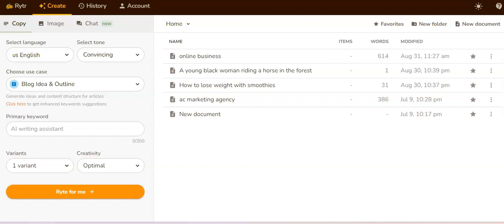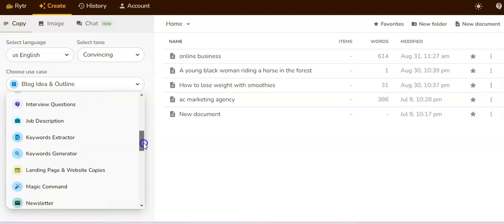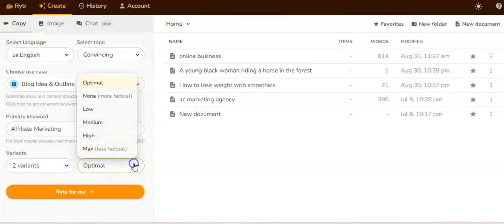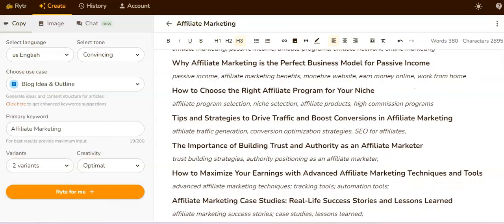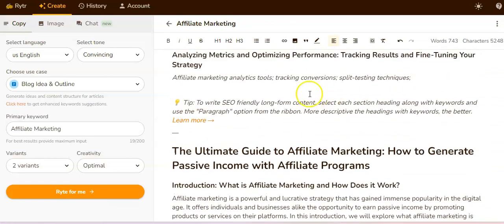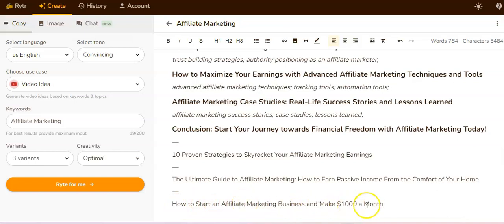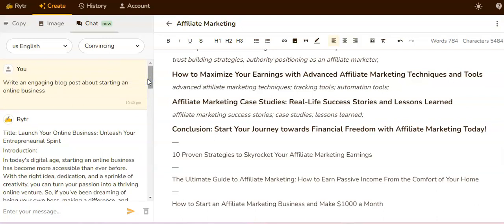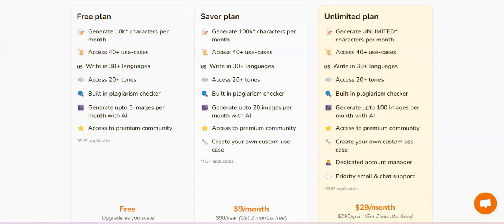Rytr Review 2023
Welcome to our in-depth Rytr review for 2023! If you're looking to explore AI writing tools, then you're in the right place. Our video offers a comprehensive and critical analysis of Rytr, one of the industry's leading AI writing tools.

In this Rytr review, we delve into the software's features, pricing, pros and cons, and much more. We believe in helping you to make informed decisions before diving into a new tool, and that's exactly what you'll get here.

Whether you're an experienced content creator, a digital marketing strategist, or a beginner in the field, understanding the capabilities of different AI writing tools like Rytr is crucial in today's digital landscape.

So, if you're curious about the capabilities of Rytr and are considering using it for your content creation, don't miss this Rytr Review 2023. It's packed with valuable insights and impartial advice to help you decide if Rytr is the right fit for you.